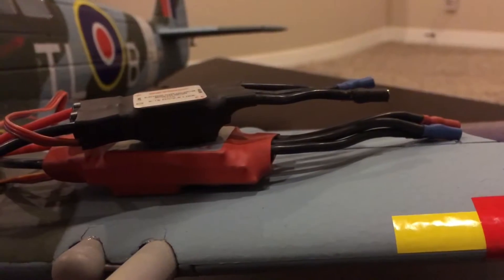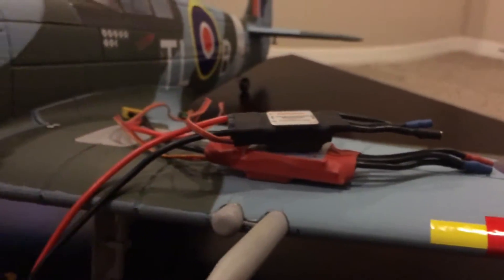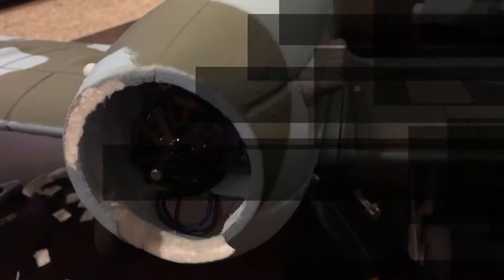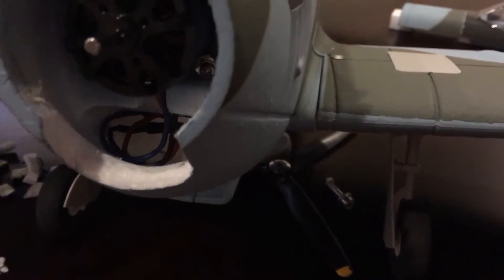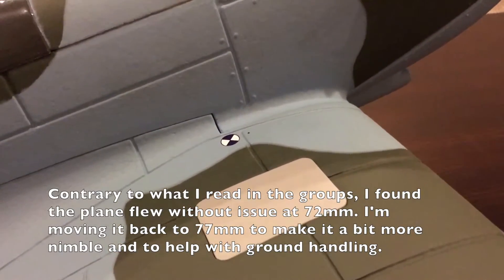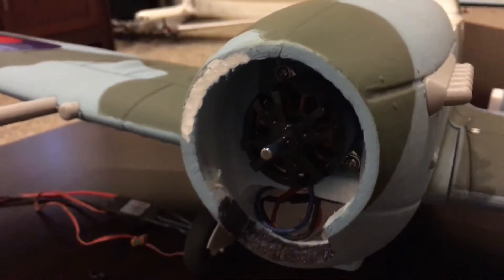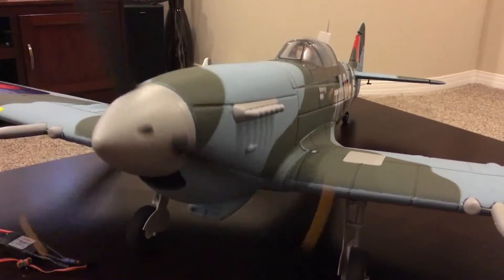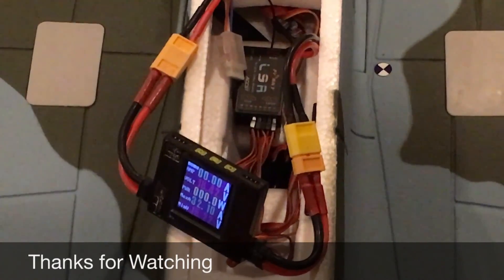Dynam Spitfire RC Plane Performance Modifications and Upgrades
In this video I show a few modifications I felt were necessary for the Dynam Spitfire after I maidened it a few days ago. I upgraded the ESC, lowered the tail/moved CG aft, and added ventilation.